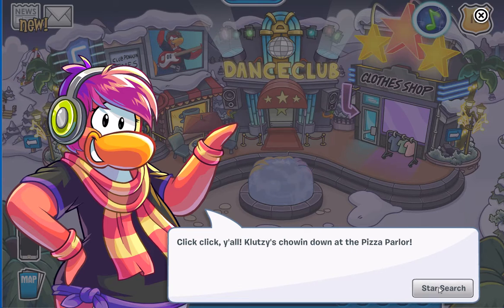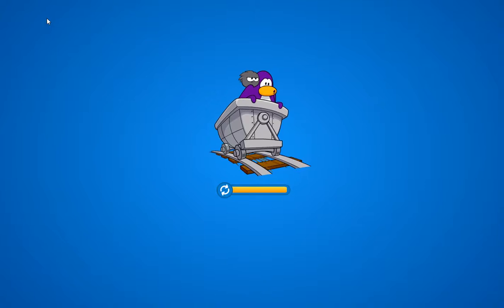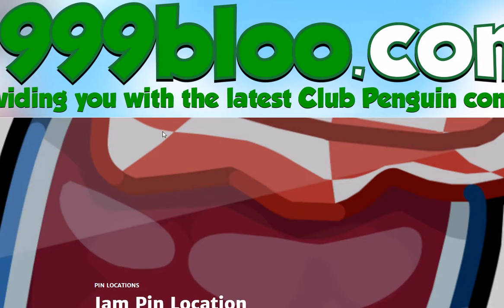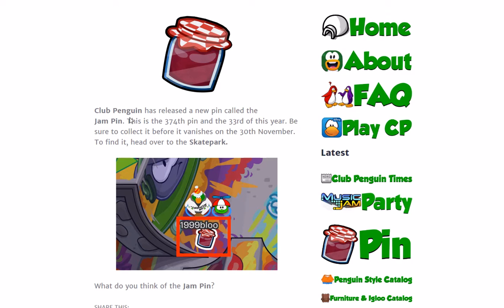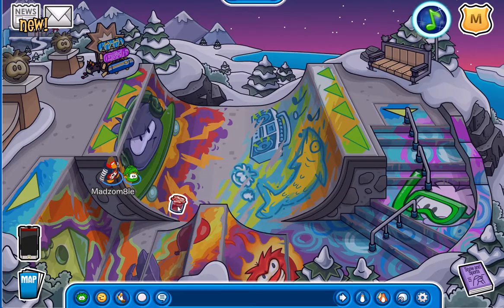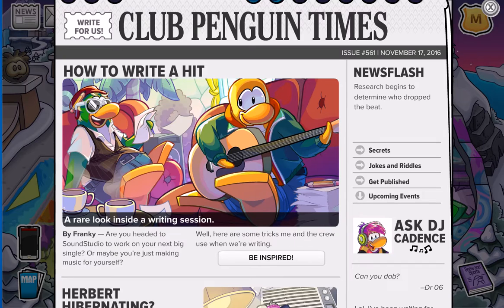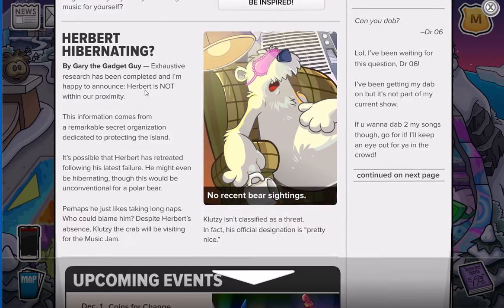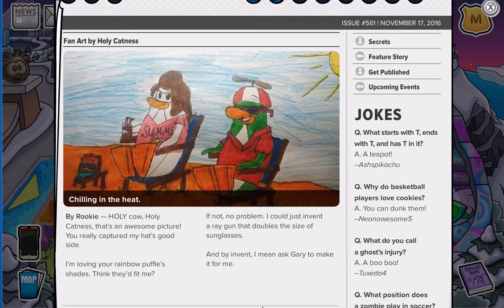Music Jam 2016 walk through- Part 6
Here is part 6 of my walk through! Enjoy!